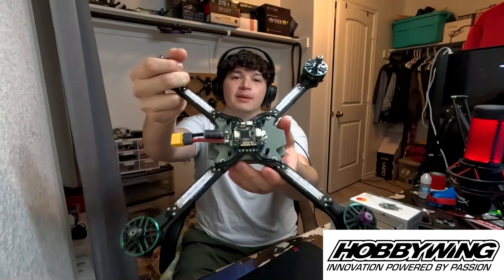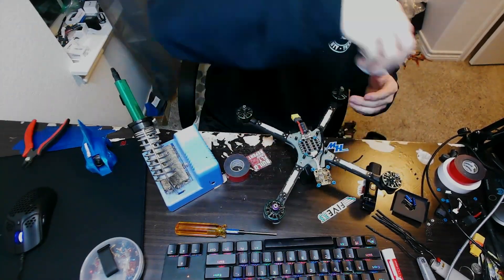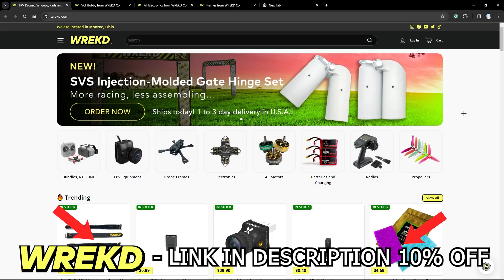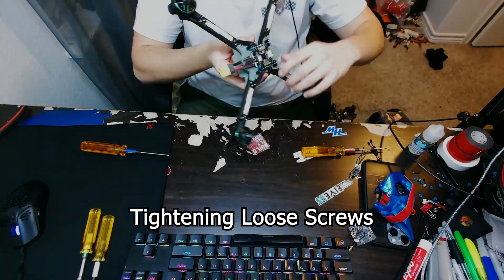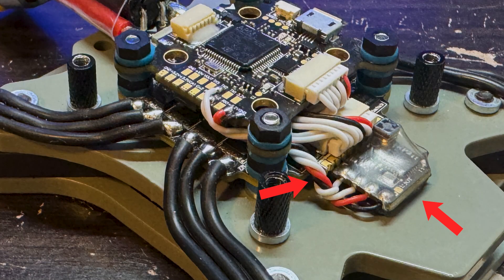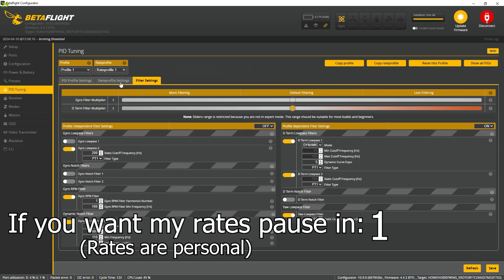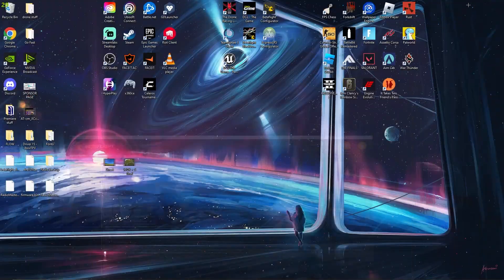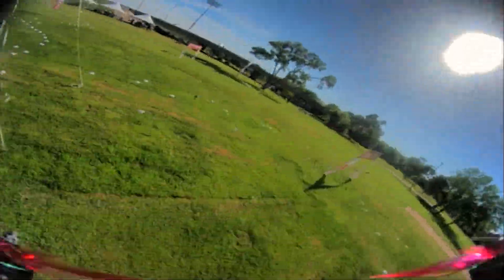How to build the cleanest 7" possible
Build Specs and links -